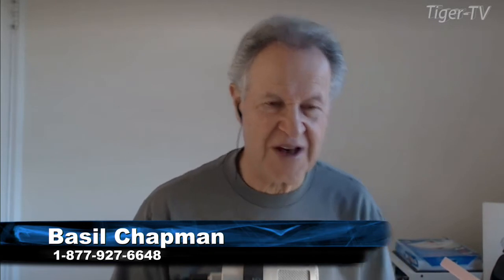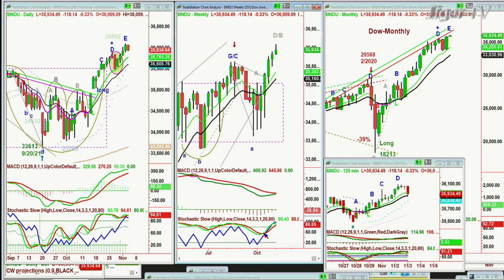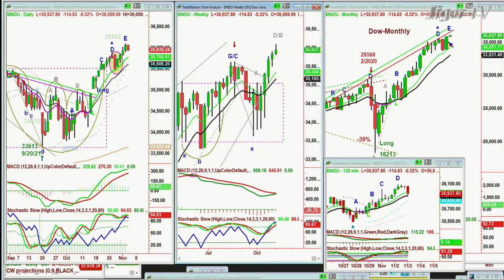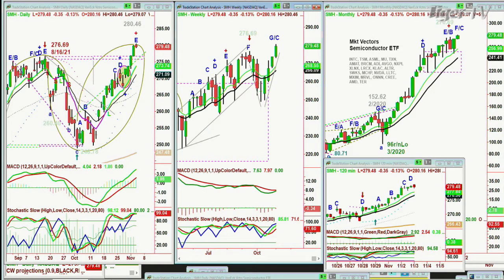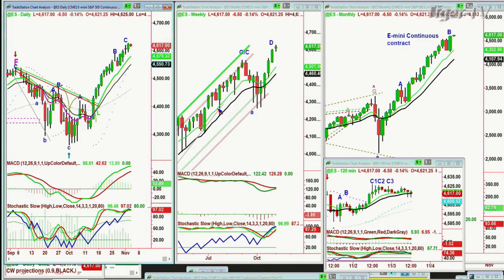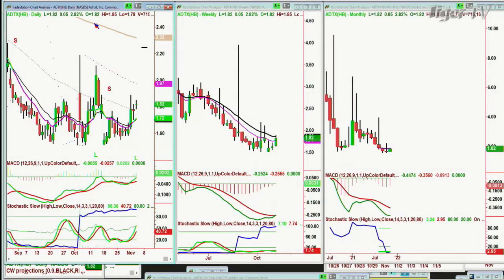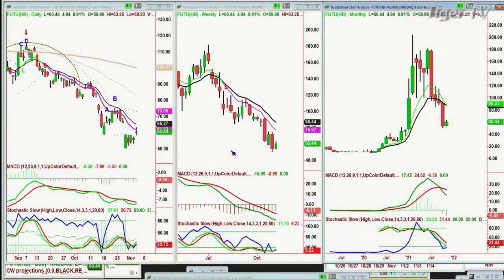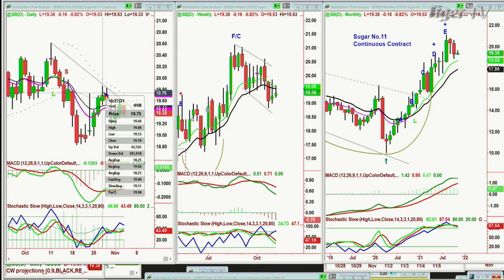November 3rd, Tiger Technician's Hour on TFNN - 2021